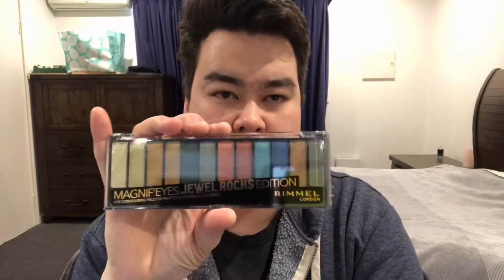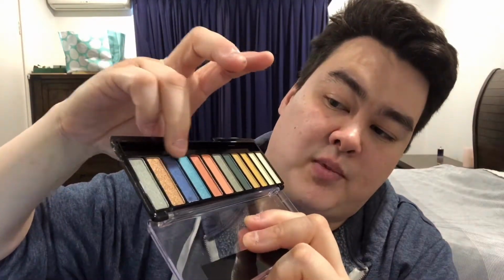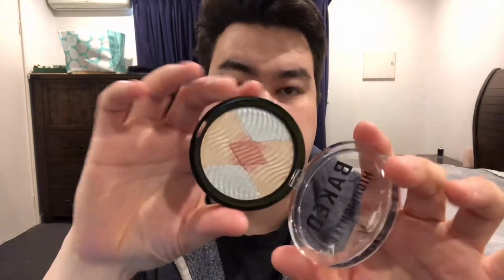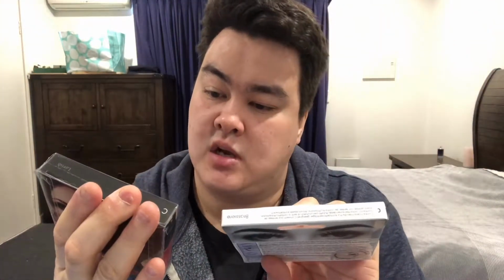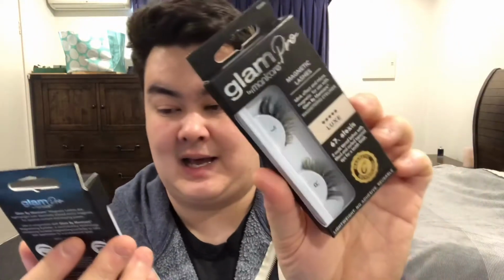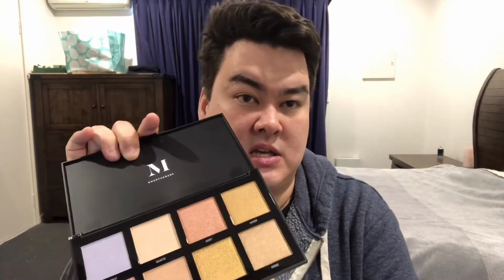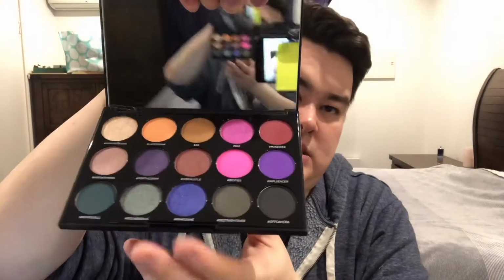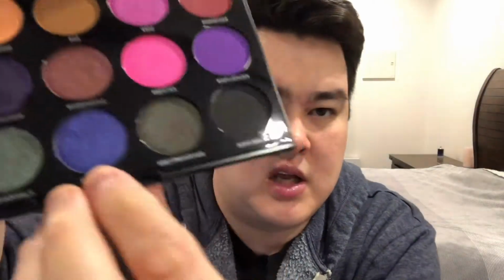unboxing makeup and first impressions video. Damaged makeup alert 😱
Doing an Unboxing and first impressions of new makeup. Try out new makeup and letting you know what I think. Some interesting finds and one big defaulted 😱😱😱